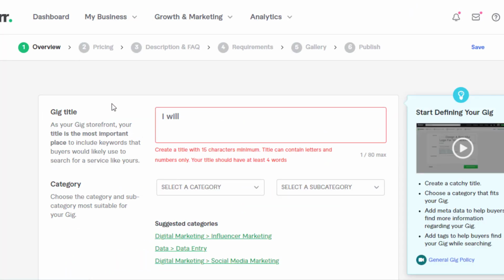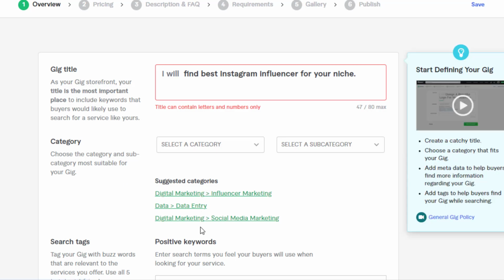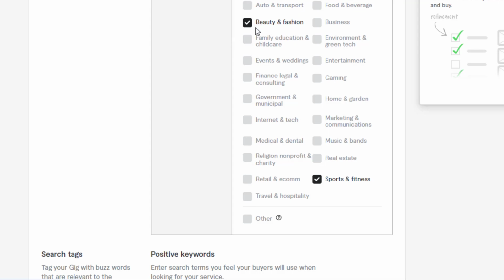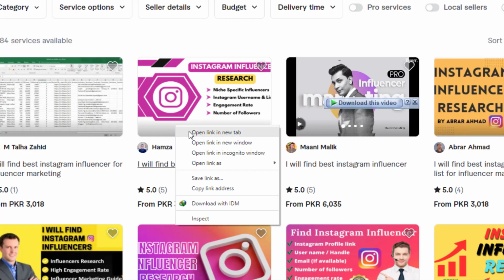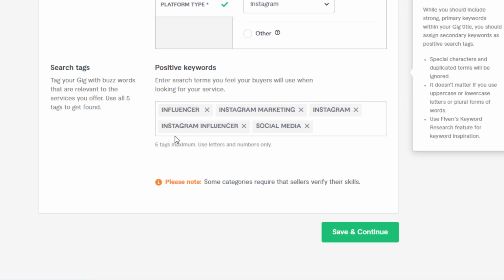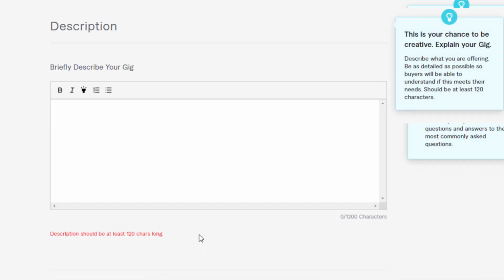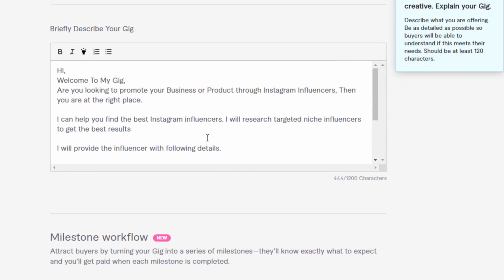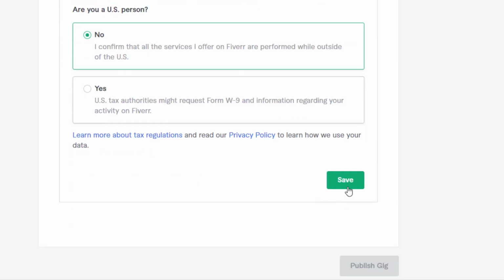SEO-Optimized Data Entry Gig on Fiverr: Boost Your Visibility and Sales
Are you looking to create an SEO-friendly data entry gig on Fiverr? Look no further! In this tutorial, we'll guide you through the step-by-step process of creating a gig that ranks high in search results and attracts potential clients.

Learn the best practices and techniques to optimize your gig for maximum visibility. Discover how to research and select the right keywords to include in your gig title, description, and tags. Understand the importance of providing clear and concise information about your data entry services and how to showcase your skills and experience effectively.

We'll also cover tips for writing compelling gig descriptions, pricing your services competitively, and offering enticing packages to entice buyers. Discover strategies to stand out from the competition and leverage SEO techniques to increase your gig's visibility.